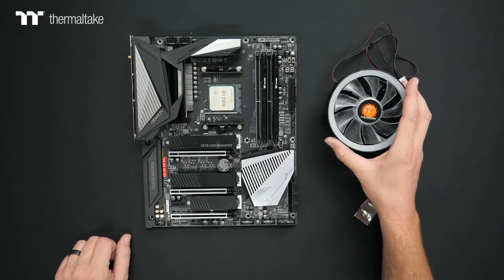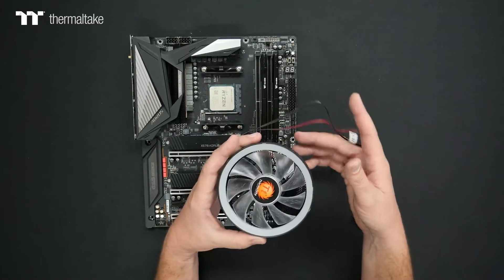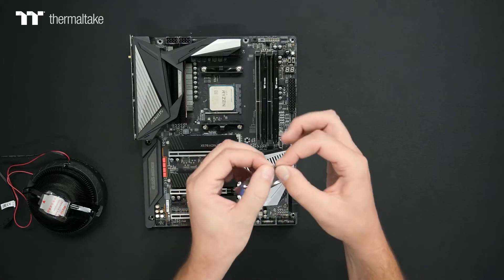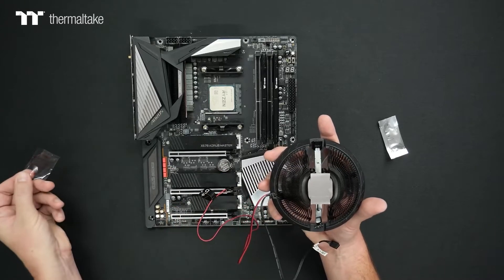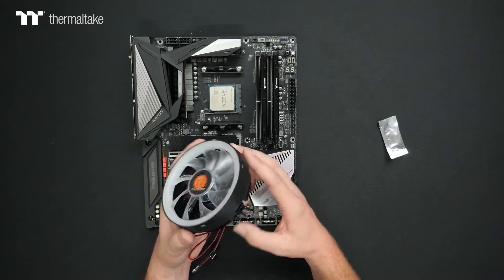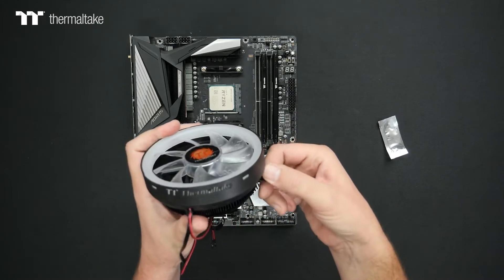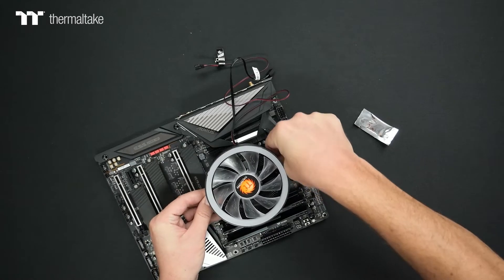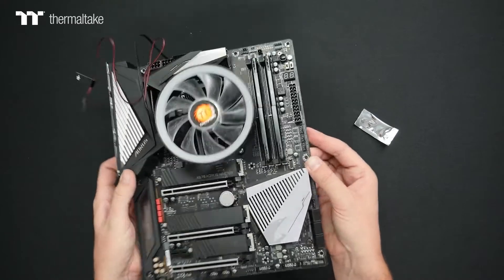[HOW-TO] Thermaltake UX100 - AMD Bracket Installation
Let's dive into how you can install your new UX100 Air Cooler - AMD bracket!

Follow us and Stay Tubed!